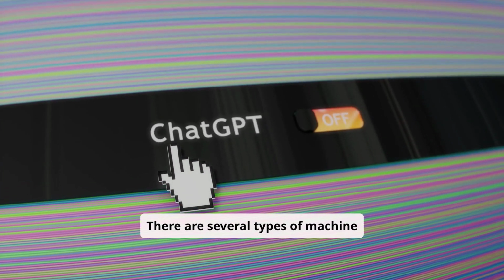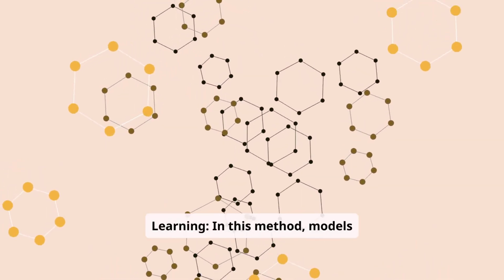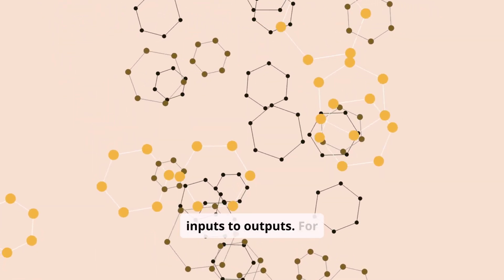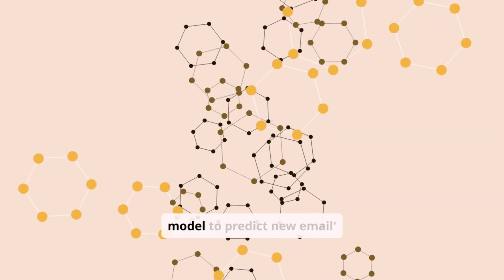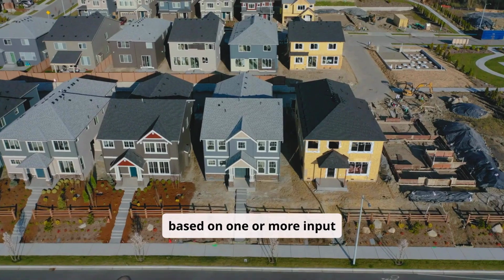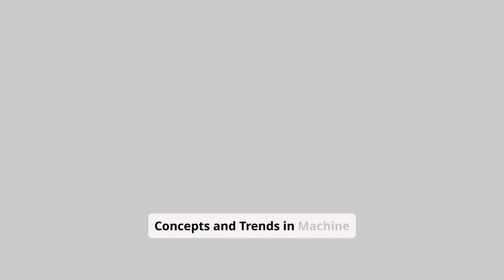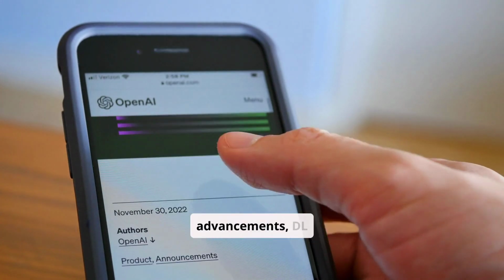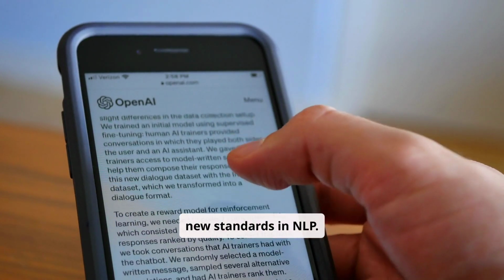Machine Learning Revealed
Become a Machine Learning Hero

Mastering Data Science with Python Essentials is your comprehensive guide to mastering machine learning and data science. Whether you're a beginner or an experienced developer, this book provides the practical knowledge and skills you need to tackle real-world data challenges.

Key Topics Covered:

Python Fundamentals: Learn the core concepts of Python programming and its powerful data science libraries like NumPy, Pandas, Matplotlib, Seaborn, and Scikit-learn.
Data Preparation: Master the art of cleaning, transforming, and preparing data for analysis.
Machine Learning Algorithms: Explore a wide range of algorithms, including linear regression, classification models (SVM, KNN, Decision Trees), and clustering techniques (K-Means).
Feature Engineering: Learn how to create informative features that enhance model performance.
Hands-On Projects: Apply your knowledge to real-world projects, such as predicting car prices and customer segmentation.
Why Choose This Book?

Clear and Concise: The book is written in an easy-to-understand style, making it accessible to learners of all levels.
Practical Approach: Learn by doing with hands-on projects and exercises.
Real-World Applications: Explore real-world use cases of machine learning in various industries.

With Machine Learning Hero, you'll be well-equipped to embark on a successful career in data science. Start your journey today and become a machine learning hero!